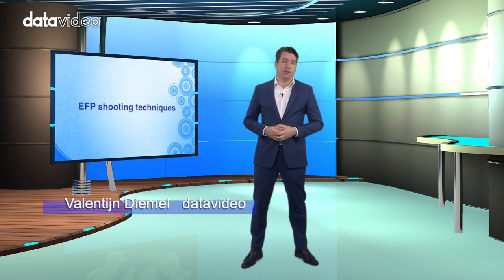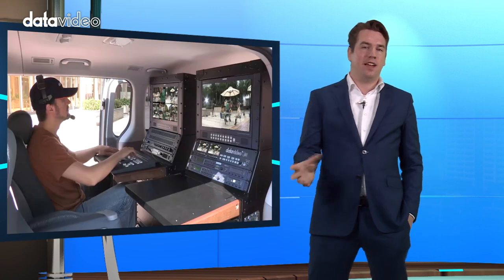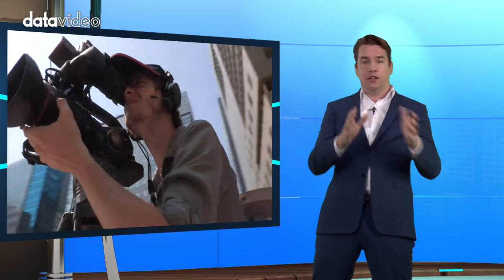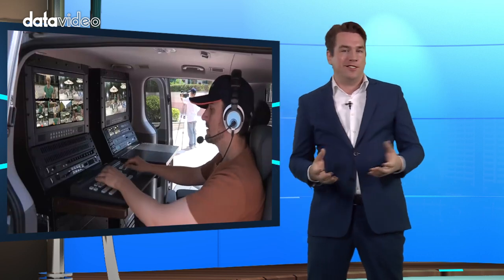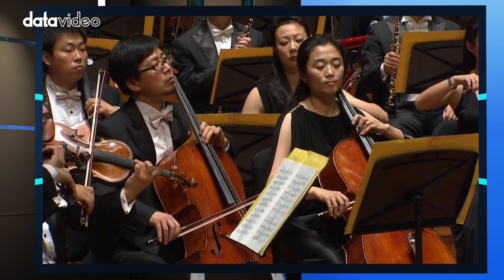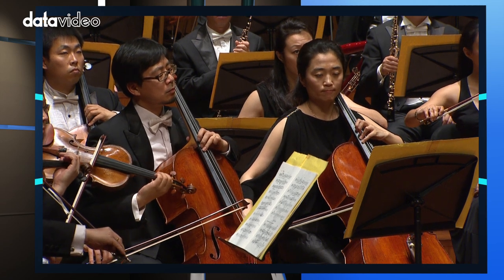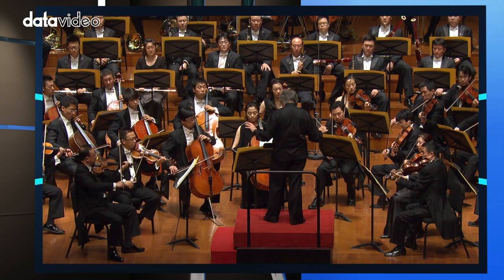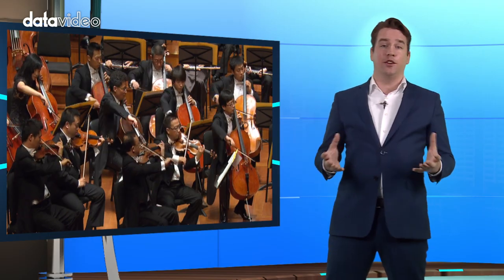EFP operation 6/8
After you understand the preparation of the EFP operation, this video is going to tach you many  shooting techniques.